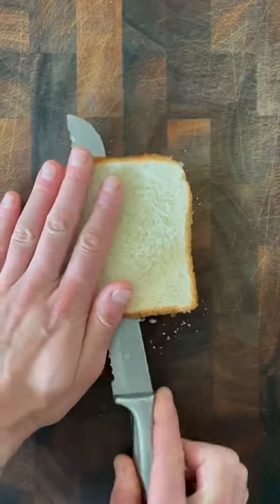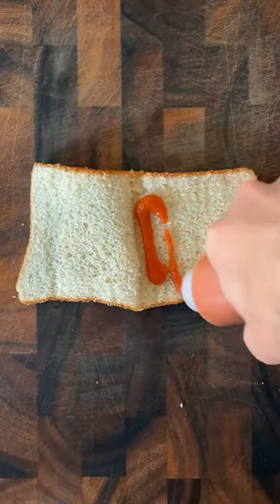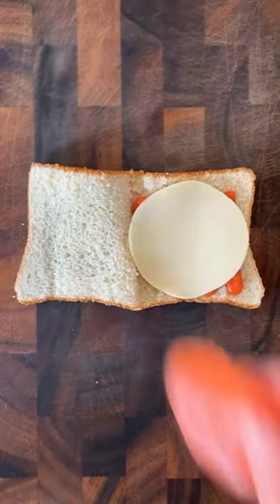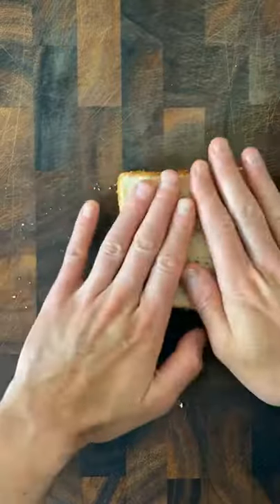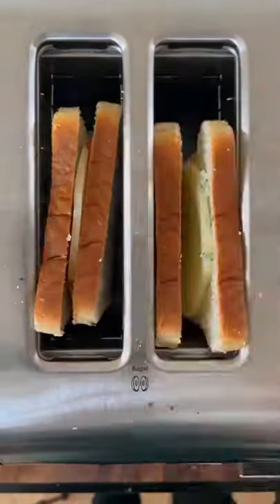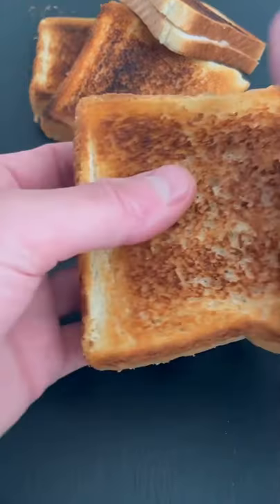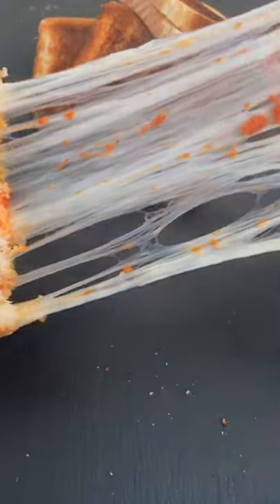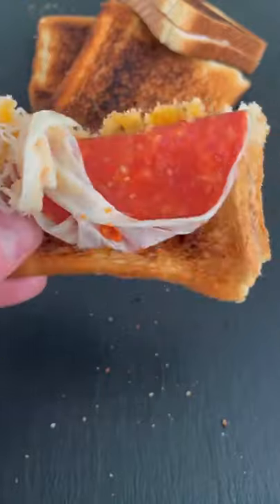Pepperoni Pizza Toast. Follow the recipe👇🏻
- Slice a thick cut piece of toast in half leaving it connected at one end
- Open it up and add some pizza sauce, a slice of cheese, and a slice of pepperoni
- Place it in the toaster on medium heat
- Cook it again if the cheese hasn't melted.